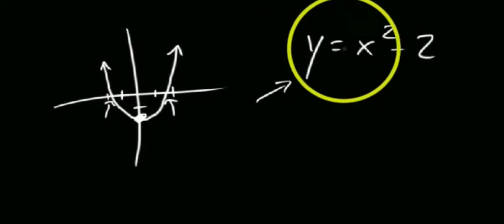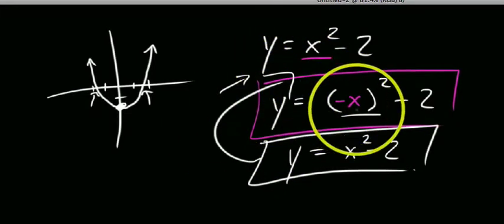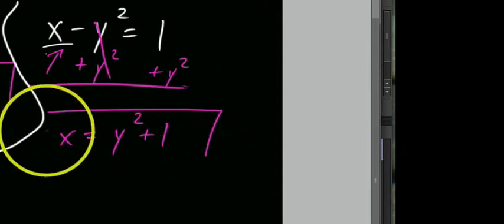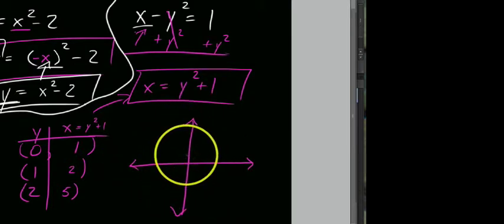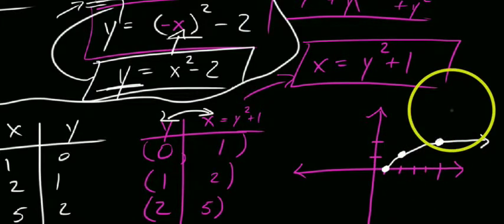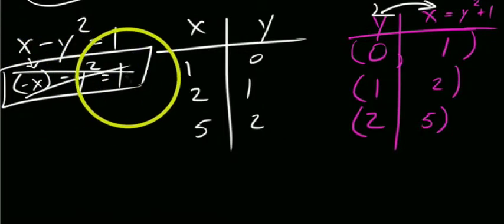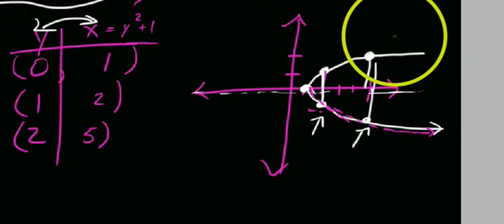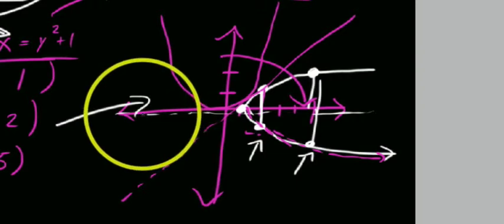1.2.3B Checking graphs for symmetry (Video 2)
This is the second video in which I explore the concept of graphical symmetry.  I run through some examples that show how to check graphs for symmetry by inspecting their functions/rules.